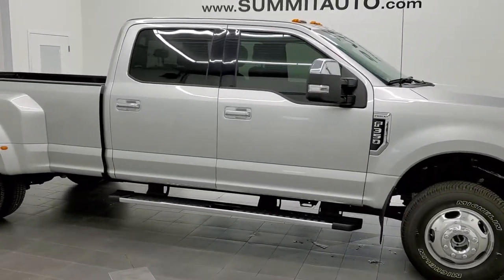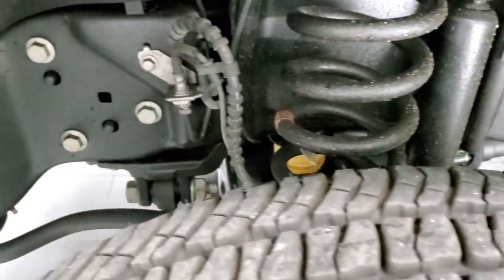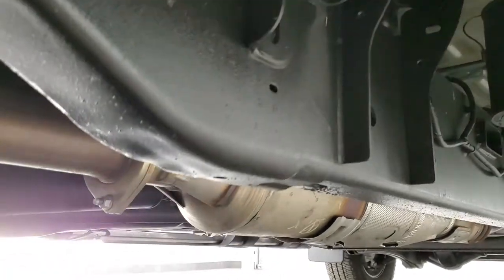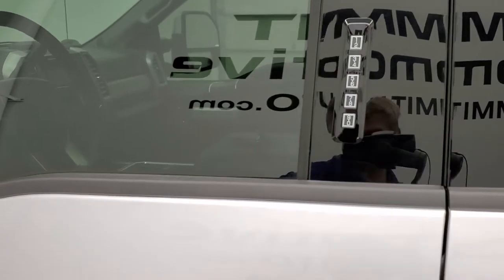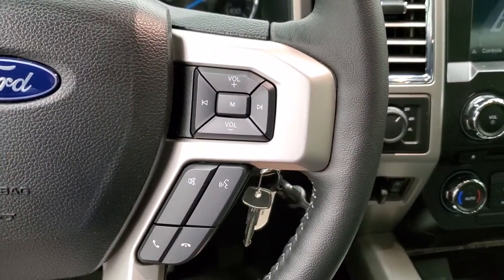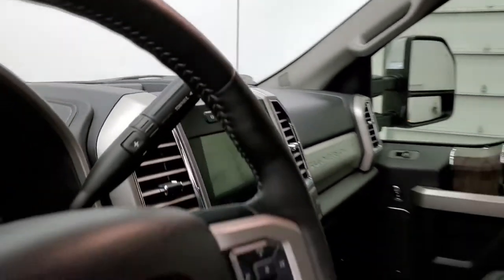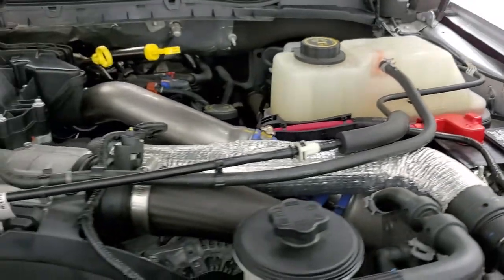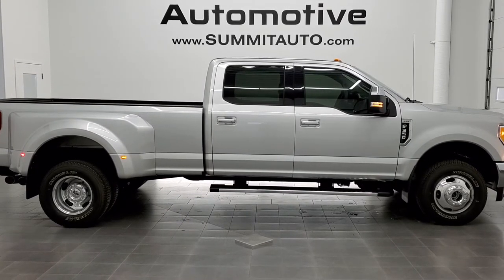2017 FORD F350 LARIAT CREW LONGBOX POWERSTROKE DIESEL INGOT SILVER WALK AROUND REVIEW 12109Z SOLD!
This 2017 FORD F350 CREW CAB LONGBOX DUALLIE POWERSTROKE DIESEL IN INGOT SILVER METALLIC FOR SALE IN FOND DU LAC OSHKOSH WISCONSIN 54935 is the vehicle we did walk around review of today.

Thank you for checking out this video of this 2017 FORD F350 CREW CAB LONGBOX DUALLIE POWERSTROKE DIESEL IN INGOT SILVER METALLIC FOR SALE IN FOND DU LAC OSHKOSH WISCONSIN 54935

STOCK: 12109Z
PRICE: $78,999
MILES: 3,463
MAKE: FORD
MODEL: F350
VIN: 1FT8W3DT1HED49397
LOCATION: FOND DU LAC OSHKOSH WISCONSIN, 54937 TRUCKS ON 41

1 OWNER! CLEAN TITLE HISTORY! 6.7 Liter V8 Powerstroke 2nd Generation Turbo Diesel Engine, 440 Horsepower, Full Four Door Crew Cab, Long Box 8 Foot Longbox, Dual Rear Wheel Dually DRW, Lariat Package, 6 Speed Automatic Transmission with Optional Manual Tap Shift, Turn Dial 4x4 Four Wheel Drive 4WD, Factory GPS Navigation System, Reverse Backup Camera Rearview Camera, Dual Power Heated Seats, Non Smoker, Black Ebony Leather Seats, Bucket Seats, Full Towing Package with Receiver Trailer Hitch, Wiring and Transmission Cooler Tow Package, Camper Package with Anti-Sway Bars, Factory Brake Controller, Factory Exhaust Brake, Powerscope Tow Power Mirrors that Power Telescope and Power Fold in with Built-in Directional Signals, Advancetrac with Roll Stability Control Traction Control, 4.10 Gears with Limited Slip Differential, Michelin LTX A/T LT245/75 R17 Tires, Factory Polished Aluminum Rims Premium Wheels, Four Wheel Disc Brakes, Factory Chromed Stepbars, Spray-in Bedliner, Bedrail Covers, Clearance Lights, Fog Lights, Reverse Sensors, Securicode Driver Side Doorcode Keyless Entry, Locking Tailgate, Chrome Tipped Exhaust, Chrome Trimmed Grill, Chrome Trimmed Mirrors, AM / FM Radio Tuner, Sirius/XM Satellite Radio Capabilities Sirius / XM, Sync 8" Touchcreen Radio, CD Player, Sony Premium Audio Sound System, Microsoft SYNC System with Bluetooth, Hands-Free Audio System Blue Tooth, Factory Subwoofer, USB Jack Portable Audio Connection, Keyless Entry System, Power Sliding Rear Window Rear Window Defroster, Adjustable Height Seatbelts, Driver and Passenger Front Air Bags, L.A.T.C.H. Child Safety System, Side Curtain Air Bags SRS Safety Restraint System, Multi-Function Steering Wheel Controls, Compass, Outside Temperature Display and Mileage Display, Dual Multi-Zone Climate Control , Husky All Weather Floormats, Woodgrain Dash And Door Trim, Air Conditioning AC, Cruise Control, Power Locks, Power Windows, Automatic Headlights Autolamp, Tilt/Telescope Steering Wheel, 110V / 400W Auxiliary Power Outlet, 5 Year / 60,000 Mile Remaining Powertrain Factory Warranty, Whichever comes first, Ingot Silver Metallic, ONE OWNER! CLEAN AUTOCHECK! Very very clean inside and out! This is one of the sharpest 2017 Ford F350 crewcab longbox 1 ton trucks on our lot! Make your move before this super clean 4wd is gone!

STOCK: 12109Z
PRICE: $78,999
MILES: 3,463
MAKE: FORD
MODEL: F350
VIN: 1FT8W3DT1HED49397